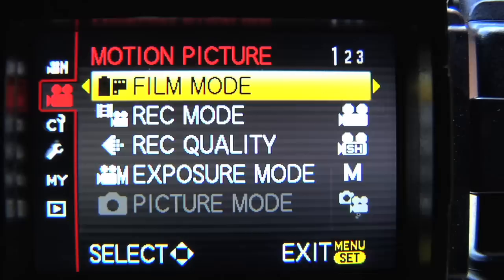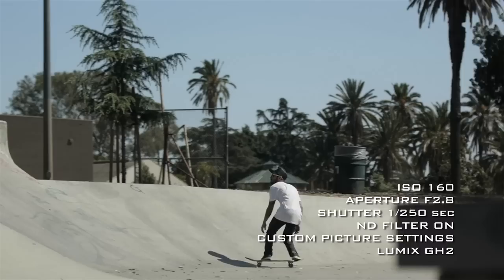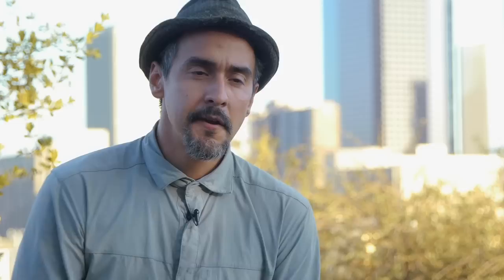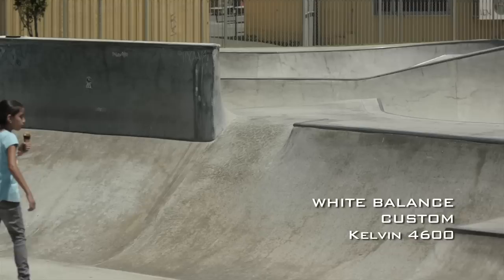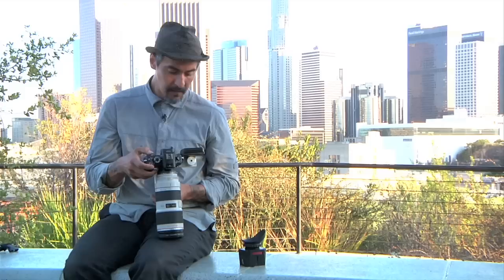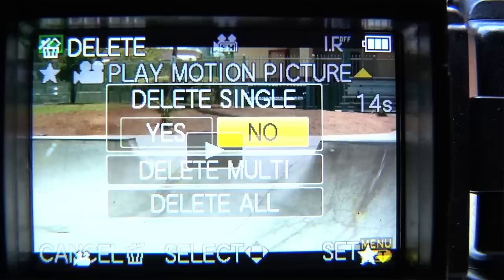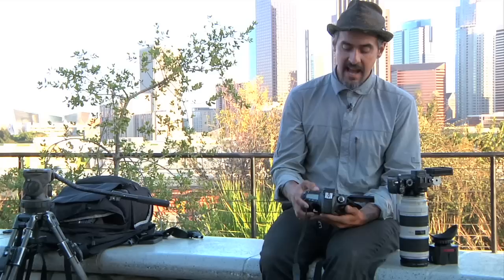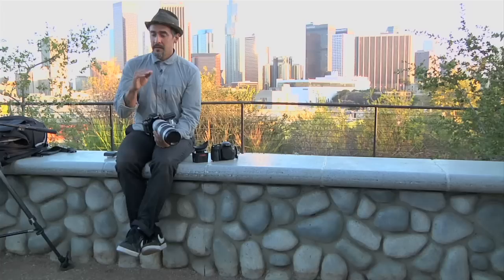How To: DSLR Custom Settings - Skateboarding Cinematographer Jason Hernandez - In Focus